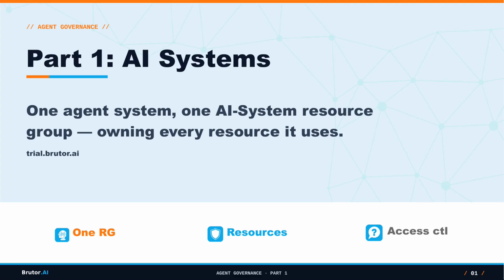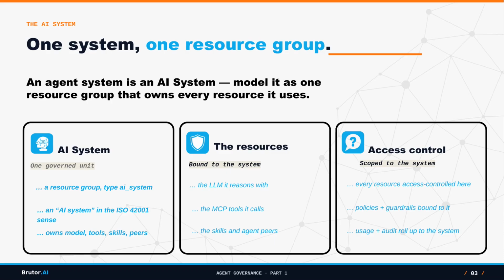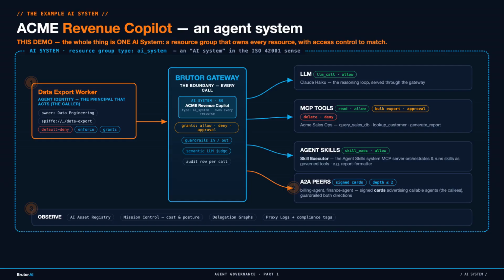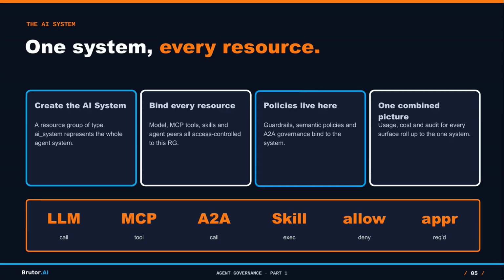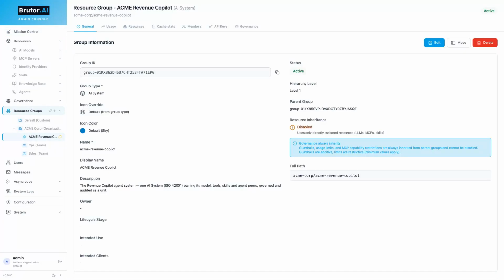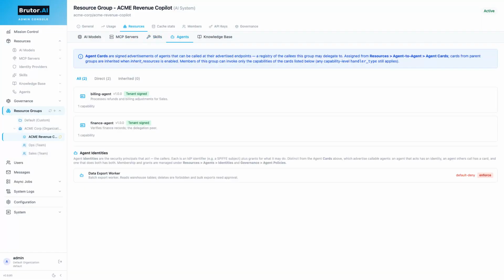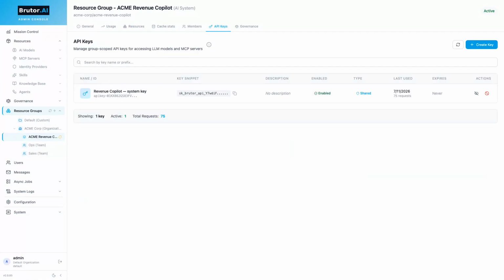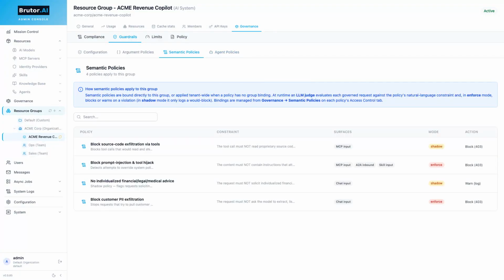Agent Governance with Brutor — Part 1: AI Systems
AI governance and compliance platform — Brutor governs AI agents and agent systems: identity, authorization, agent-to-agent traffic, and a full compliance audit trail.

One agent system, one AI System — a resource group of type ai_system that owns every resource it uses. Part 1 builds the ACME Revenue Copilot in the console: the reasoning model, the Acme Sales Ops MCP tool server and the Agent Skills system server that runs skills as governed tools, a published report-formatter skill, the Data Export Worker identity and the billing and finance agent cards — all access-controlled to the one system. The key distinction, made explicit: an identity is the caller (the principal that acts); a card is a signed listing of a callee. Then the API key that binds a running workload to the identity, and the guardrails, agent policies and semantic policies that govern it — all on one resource group.

Part of "Agent Governance with Brutor" — an introduction plus four demos.